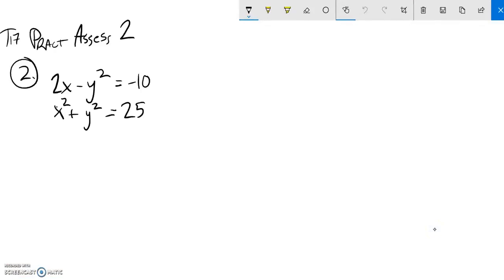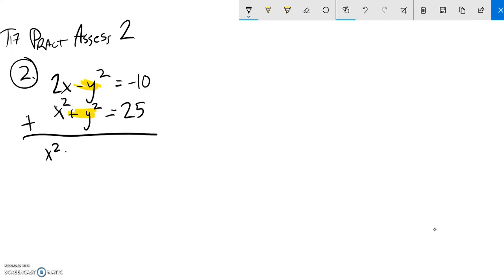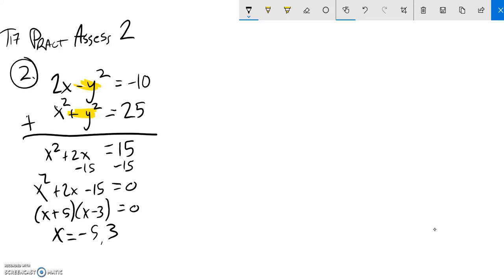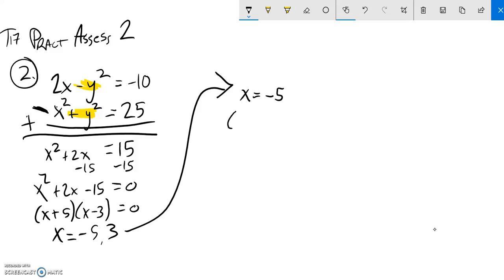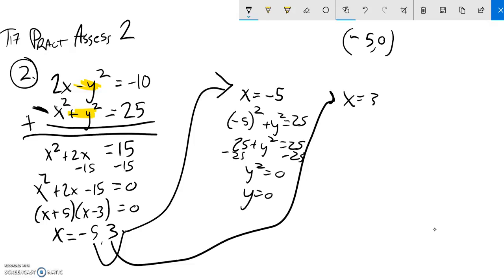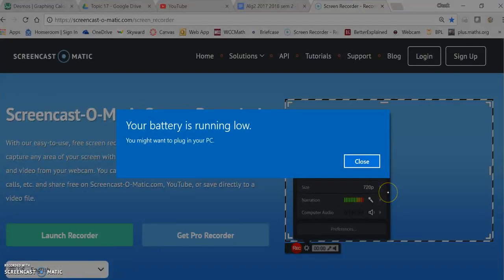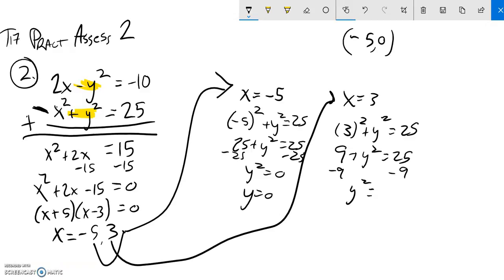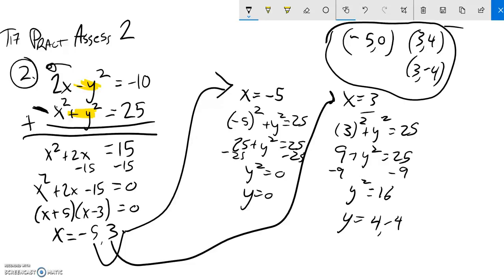A2 T17 PAssess2 2